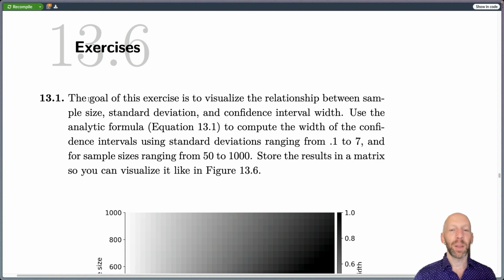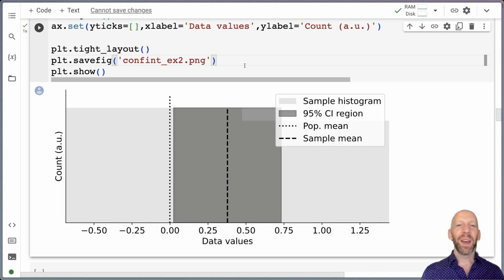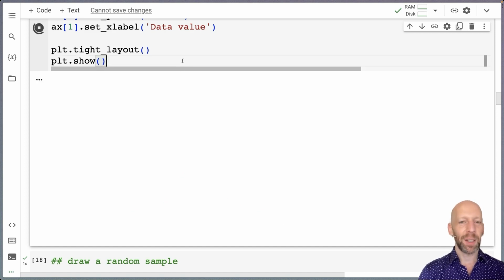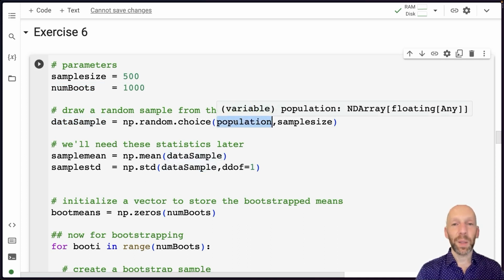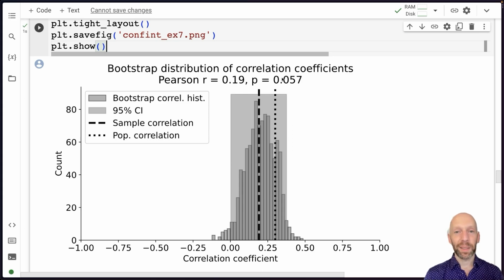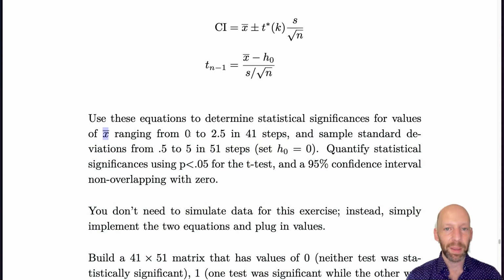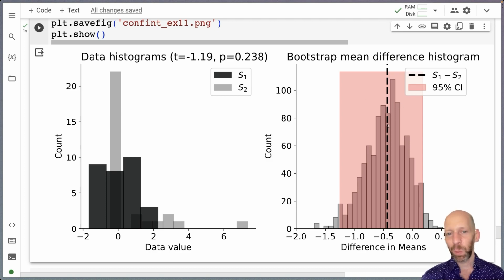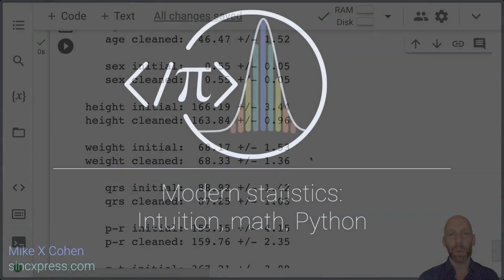Modern statistics: Intuition, Math, Python, R :|: Chapter 13 exercise solutions and discussions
Links to each exercise:
00:00:00 - Chapter 13, exercise 01
00:05:37 - Chapter 13, exercise 02
00:16:21 - Chapter 13, exercise 03
00:20:44 - Chapter 13, exercise 04
00:26:53 - Chapter 13, exercise 05
00:37:57 - Chapter 13, exercise 06
00:46:23 - Chapter 13, exercise 07
00:57:24 - Chapter 13, exercise 08
01:04:47 - Chapter 13, exercise 09
01:09:23 - Chapter 13, exercise 10
01:17:40 - Chapter 13, exercise 11
01:26:50 - Chapter 13, exercise 12
01:33:14 - Chapter 13, exercise 13